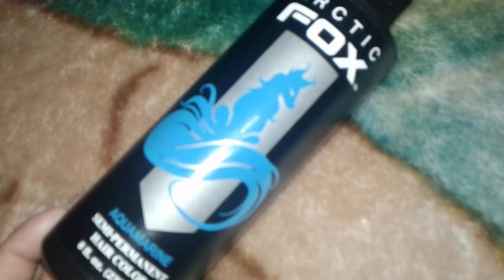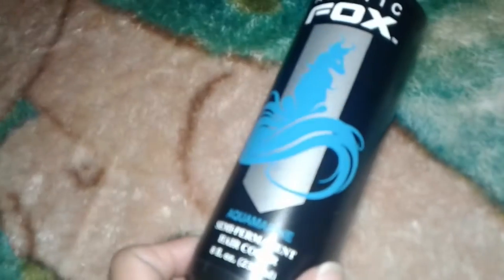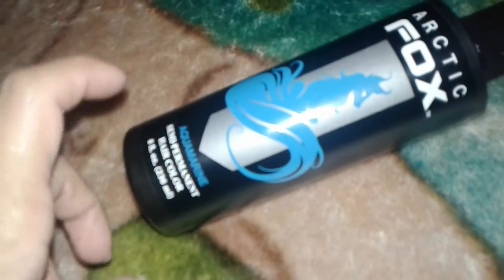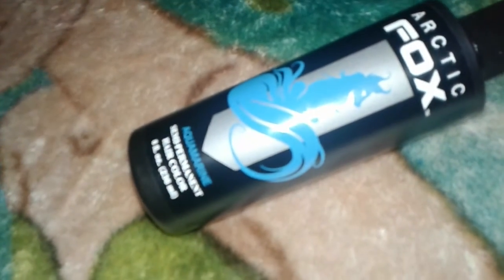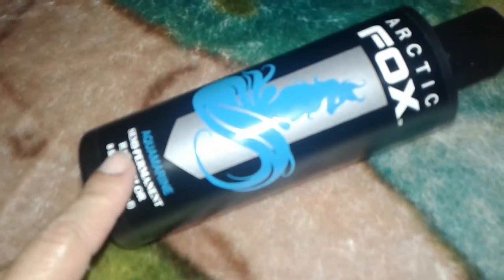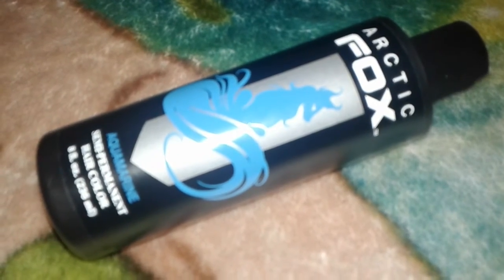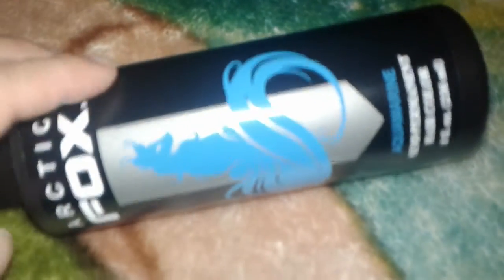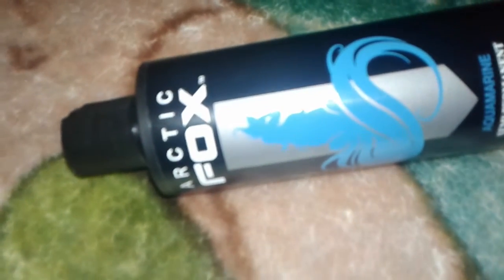Online purchase Arctic Fox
Arctic Fox hair dye yay so excited!
Aquamarine